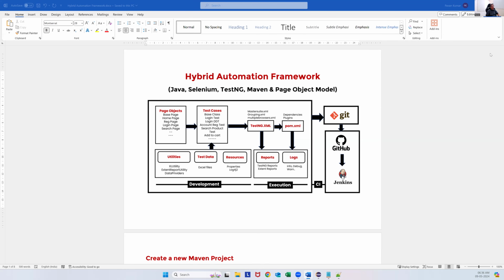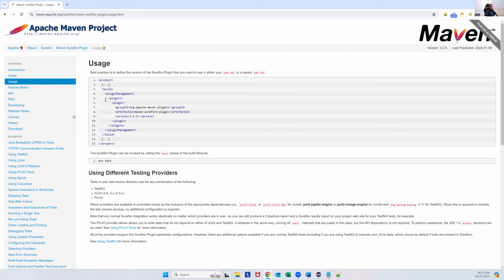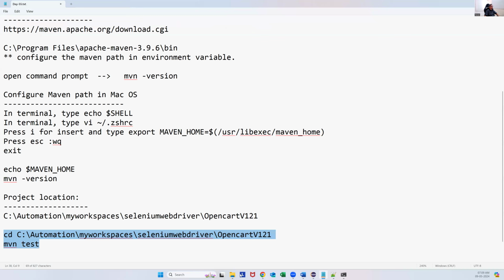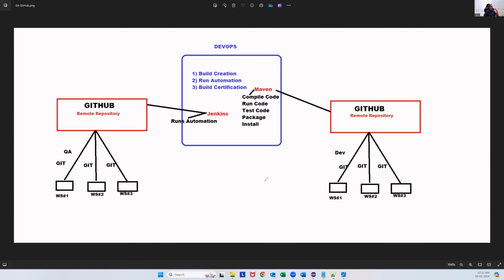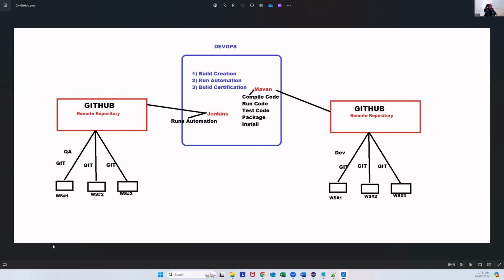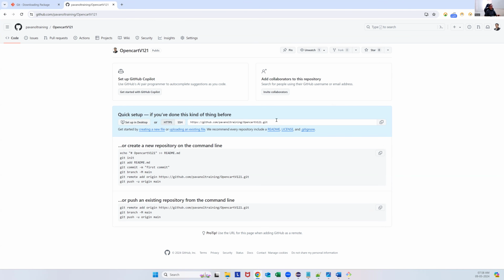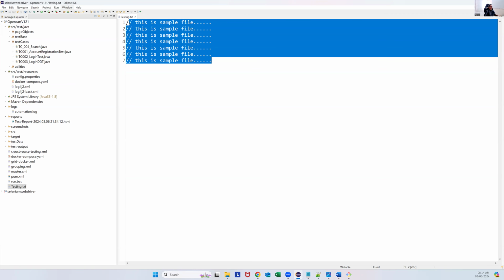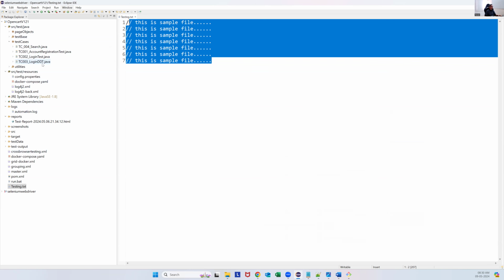Session 55: Selenium with Java | Hybrid Framework | Git & GitHub Workflow